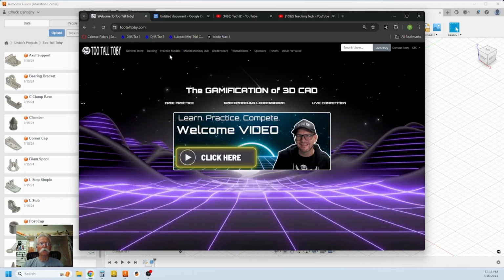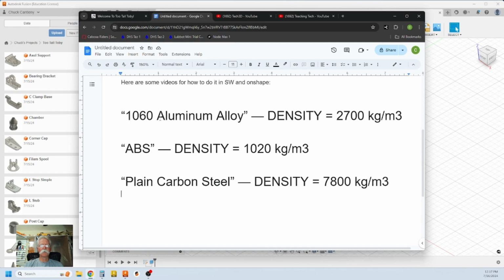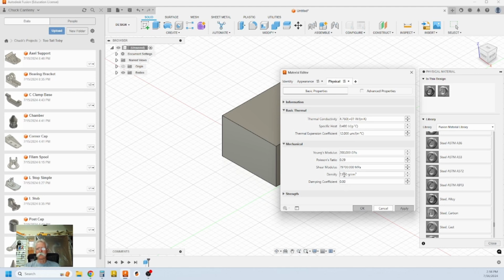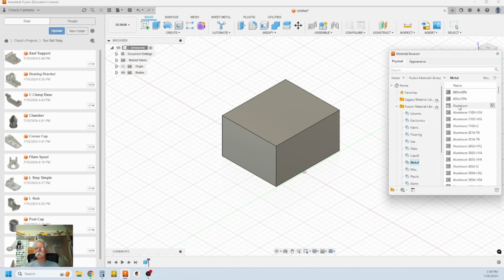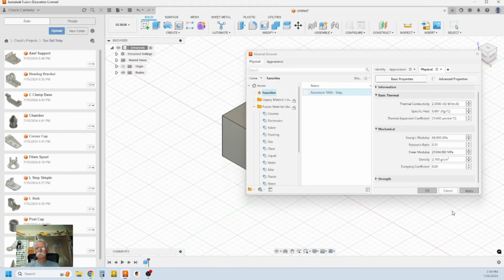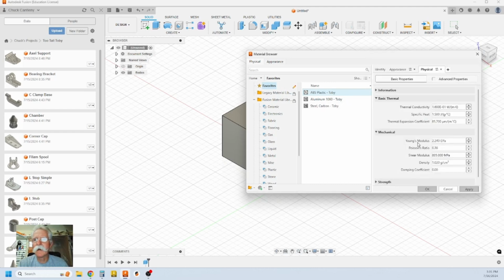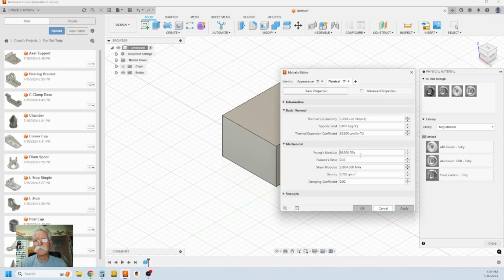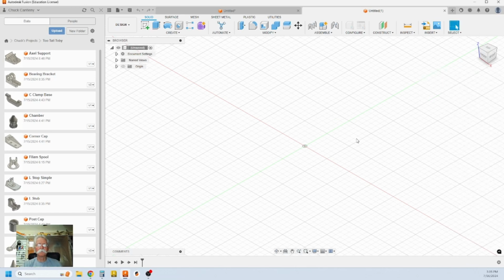Too Tall Toby Fusion Materials Video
Density of Materials for Too Tall Toby Practice Files and setting up a Custom Material Library in Fusion